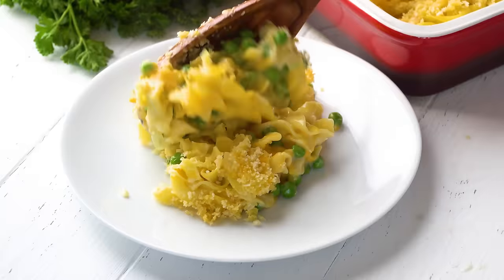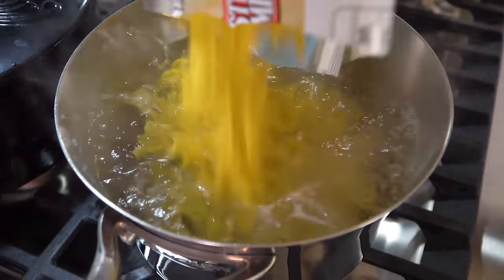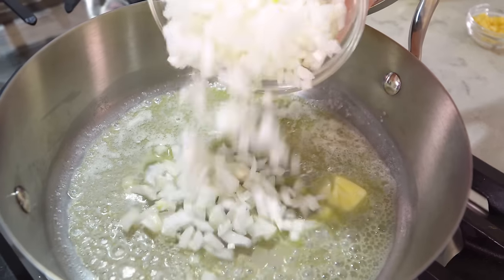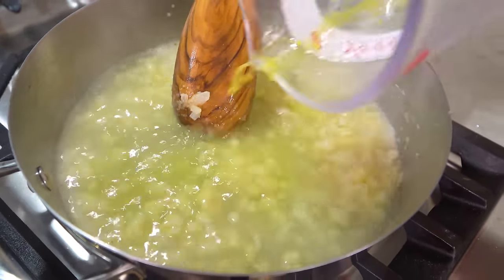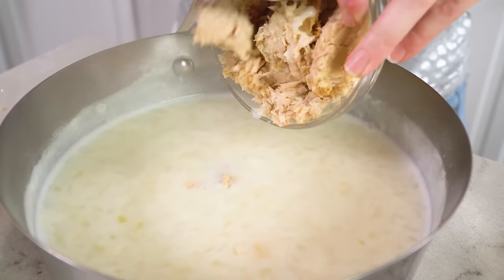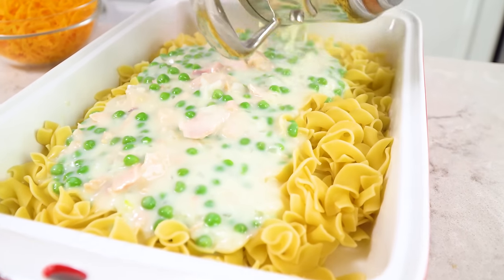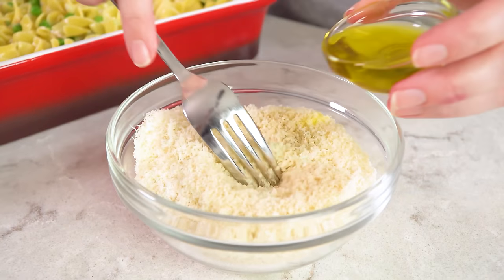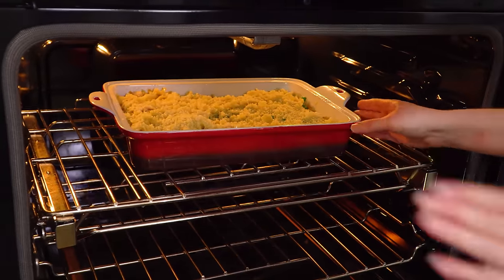How to Make The Best Tuna Casserole | The Stay At Home Chef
This cheesy Tuna Casserole has a made-from-scratch sauce and a crunchy parmesan topping that puts this classic recipe over the top. Your family will love this version!

✅Ingredients

• 1 pound egg noodles
• 3 tablespoons butter
• 1/2 white onion, diced
• 3 cloves garlic, minced
• 3 tablespoons flour
• 2 cups chicken broth
• 1 cup milk
• 2 cups frozen peas
• 2 (6 ounce cans) solid white albacore tuna
• 2 cups shredded cheddar cheese
• 1 cup panko bread crumbs
• 1/4 cup grated parmesan cheese
• 2-3 teaspoons olive oil

✅Instructions

1️⃣ 00:00:21 - Preheat oven to 400 degrees and lightly grease a 9x13 pan. Cook the egg noodles according to the package directions. Drain and add pasta to prepared pan.

2️⃣ 00:00:37 - Meanwhile, melt butter in a medium-sized saucepan over medium heat. Add in onion and saute 5 to 7 minutes, until softened. Stir in garlic and flour and cook 1 minute. Slowly pour in chicken broth and milk and bring to a simmer, stirring constantly.

3️⃣ 00:01:26 - Once mixture has thickened, stir in peas, and tuna. Pour over pasta in the 9x13 pan. Add in cheddar cheese and toss to coat.

4️⃣ 00:02:13 - In a small bowl, use a fork to mix together bread crumbs, parmesan, and olive oil. Sprinkle over the pasta.

5️⃣ 00:02:43 - Bake in the preheated oven, uncovered, for 20 to 25 minutes, until bread crumbs are lightly browned. Serve hot.

FACEBOOK: The Stay At Home Chef
PINTEREST: The Stay At Home Chef